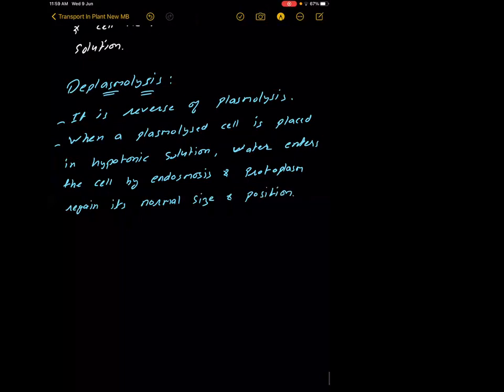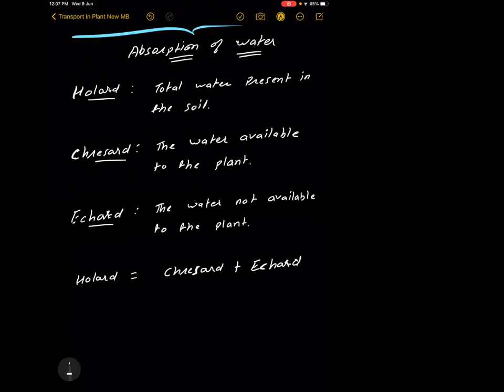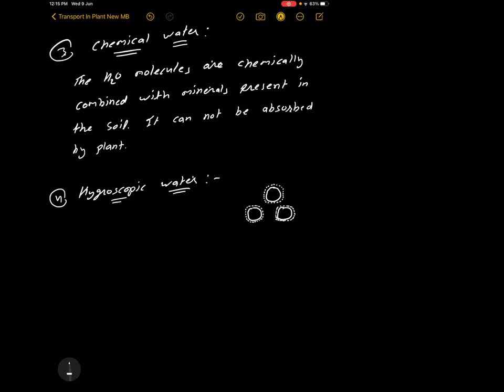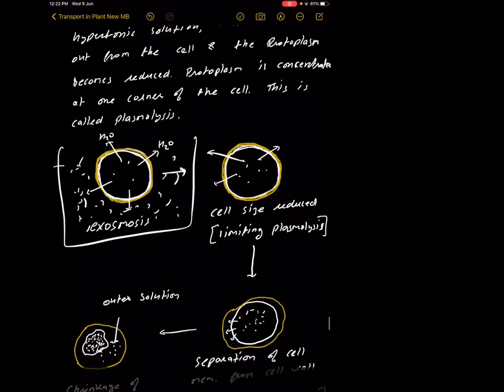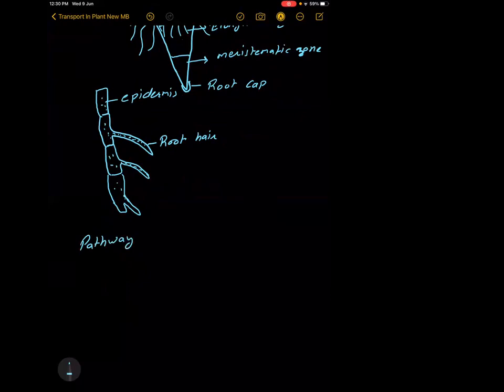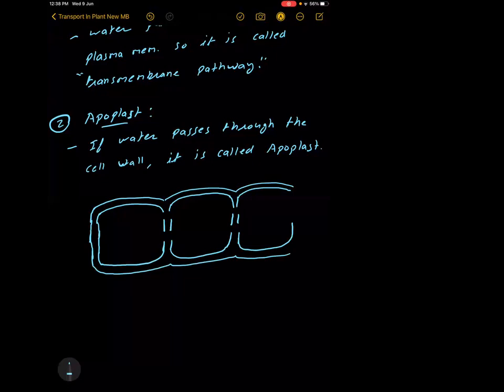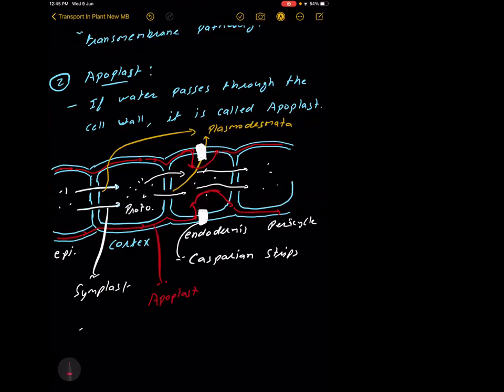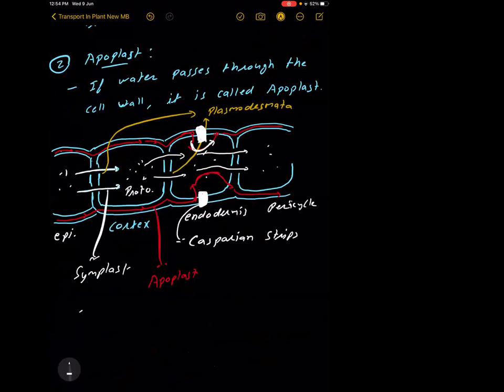botany 3 video 2